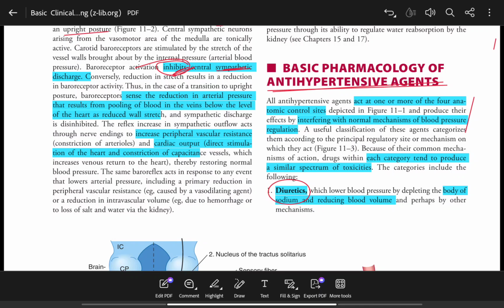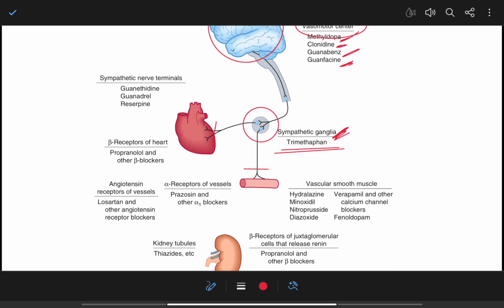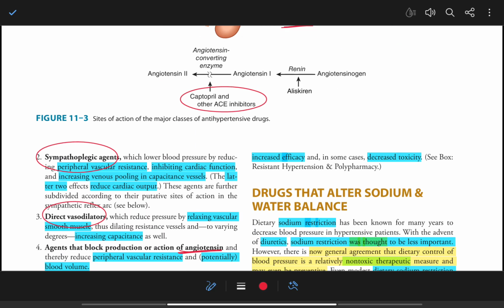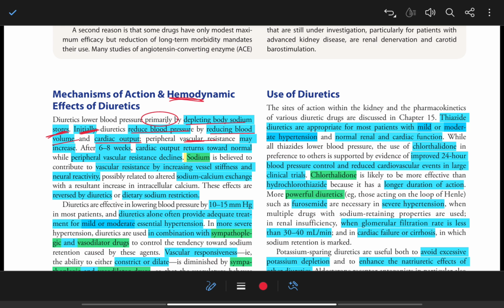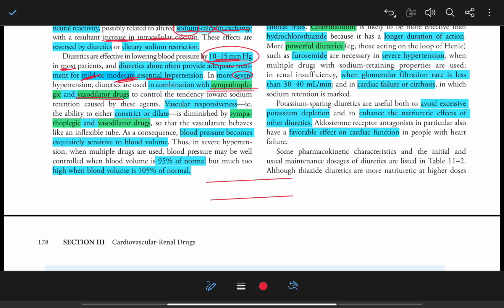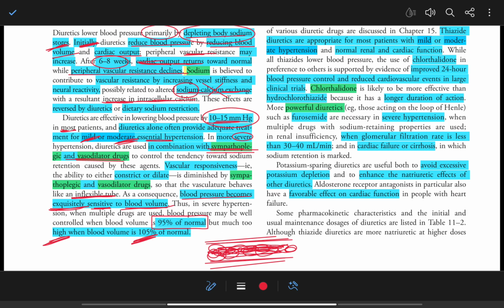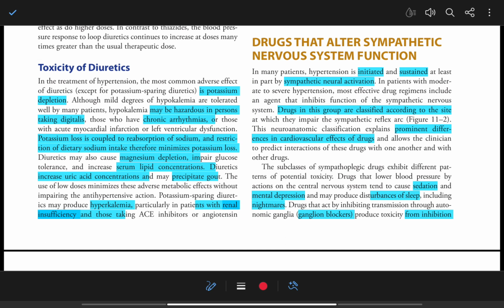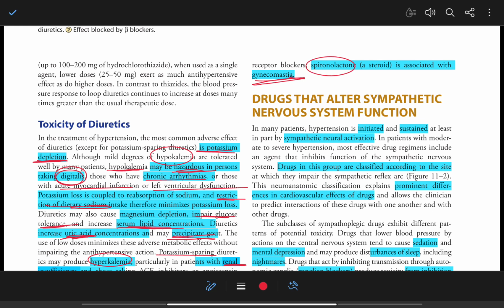Antihypertensives (Diuretics) Katzung Pharmacology